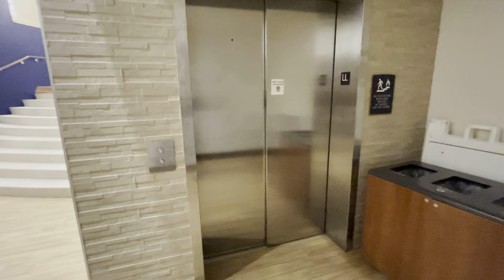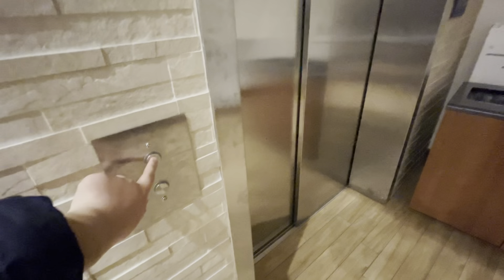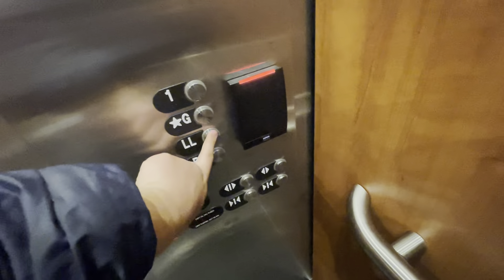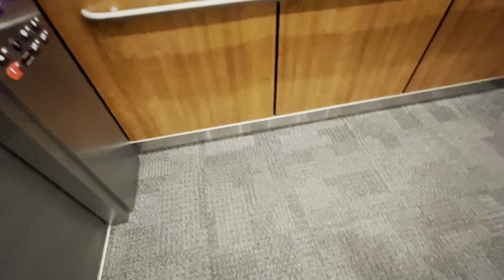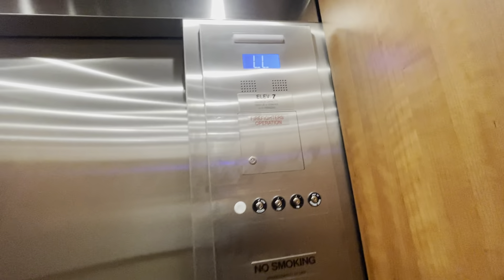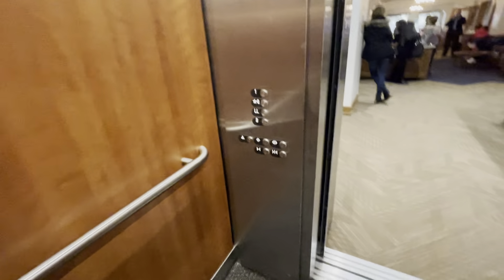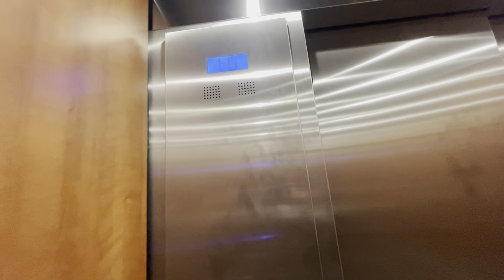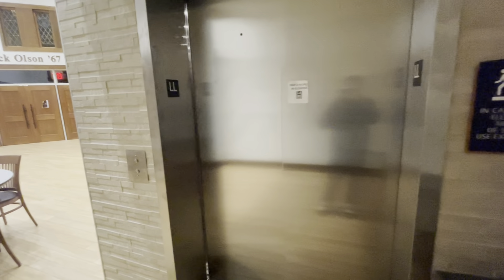Otis Hydraulic Elevator @ University School of Milwaukee in River Hills, WI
(3-3-22)

Here's the newest elevator in the whole campus and they have a newer Series 2 HydroFit MR. This is 1 of the 3 elevators I found in this school while I was there for a play. This is actually a nice elevator for a hospital-sized one too, although it was a short ride because the basement was locked off. Also, noticed one of the indicators is messed up.

Elevator Specs:

Brand: Otis
Type: Hydraulic
Capacity: 5,000 LBS
Fixtures: Newer Series 2